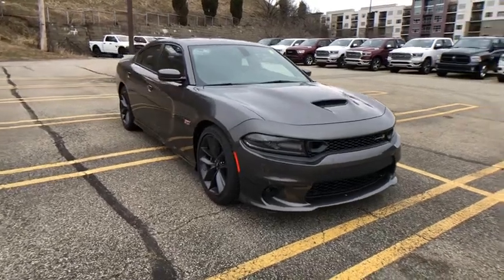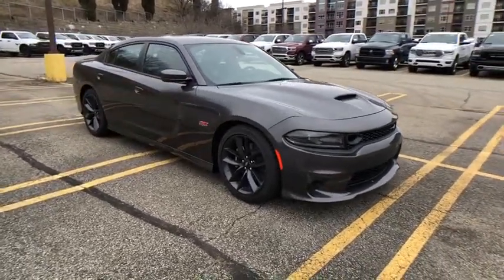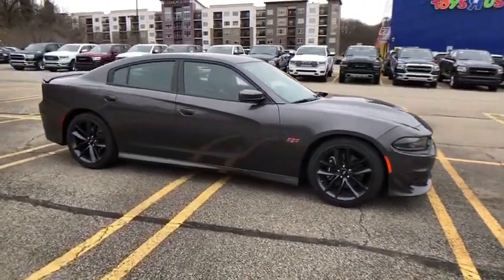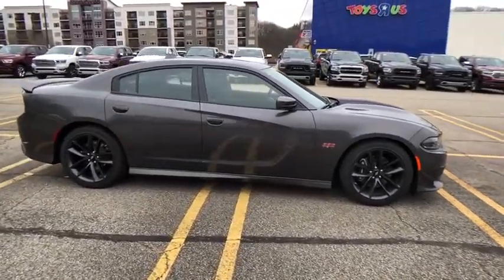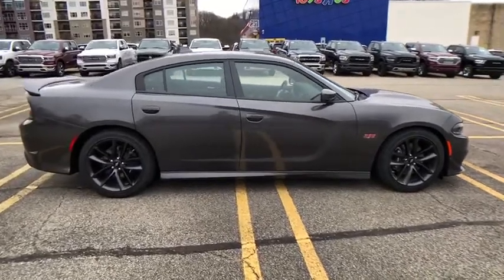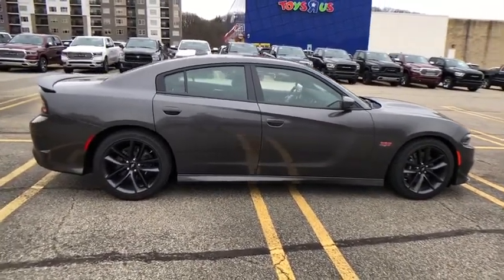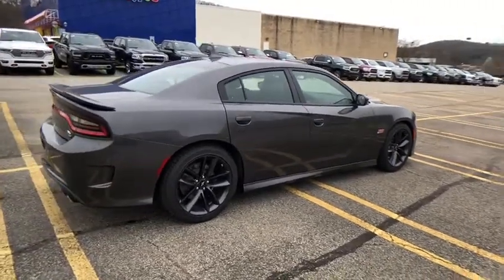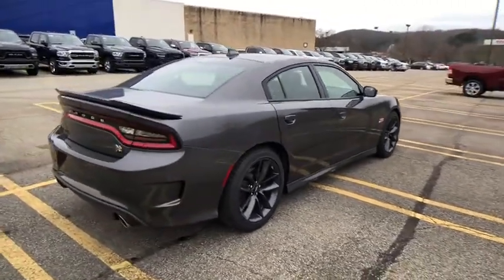2019 Dodge Charger North Hills, Pittsburgh, Greensburg, Irwin, Monroeville PA 6C6624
New 2019 Dodge Charger available in Pittsburgh, Pennsylvania at Jim Shorkey North Hills Chrysler Dodge Jeep Ram. Servicing the North Hills, Greensburg, Irwin, Monroeville, PA area.
2019 Dodge Charger CHARGER R/T SCAT PACK RWD - Stock#: 6C6624 - VIN#: 2C3CDXGJ3KH756840

Jim Shorkey North Hills Chrysler Dodge Jeep Ram
7670 McKnight Rd

WHEELS: 20 X 9.0 BLACK NOISE  (STD)|ENGINE: 6.4L V8 SRT HEMI MDS  (STD)|GRANITE PEARLCOAT|BLACK  CLOTH PERFORMANCE SEATS W/BEE LOGO|QUICK ORDER PACKAGE 21W  -inc: Engine: 6.4L V8 SRT HEMI MDS  Transmission: 8-Speed Automatic (8HP70)|TIRES: P245/45ZR20 AS PERFORMANCE  (STD)|TRANSMISSION: 8-SPEED AUTOMATIC (8HP70)  (STD)|Rear Wheel Drive|Power Steering|ABS|4-Wheel Disc Brakes|Brake Assist|Locking/Limited Slip Differential|Aluminum Wheels|Tires - Front Performance|Tires - Rear Performance|Power Mirror(s)|Rear Defrost|Intermittent Wipers|Variable Speed Intermittent Wipers|Rear Spoiler|Daytime Running Lights|Automatic Headlights|Fog Lamps|AM/FM Stereo|Satellite Radio|MP3 Player|Auxiliary Audio Input|HD Radio|Requires Subscription|Premium Sound System|MP3 Player|Steering Wheel Audio Controls|Auxiliary Audio Input|Premium Sound System|Bluetooth Connection|Power Driver Seat|Power Passenger Seat|Pass-Through Rear Seat|Rear Bench Seat|Adjustable Steering Wheel|Trip Computer|Power Windows|WiFi Hotspot|Driver Adjustable Lumbar|Leather Steering Wheel|Heated Steering Wheel|Keyless Entry|Power Door Locks|Keyless Start|Keyless Entry|Power Door Locks|Remote Trunk Release|Universal Garage Door Opener|Cruise Control|Climate Control|Multi-Zone A/C|A/C|Cloth Seats|Bucket Seats|Driver Vanity Mirror|Passenger Vanity Mirror|Driver Illuminated Vanity Mirror|Passenger Illuminated Visor Mirror|Auto-Dimming Rearview Mirror|Floor Mats|Remote Engine Start|Keyless Start|Smart Device Integration|Remote Engine Start|Power Windows|Power Door Locks|Trip Computer|Driver Adjustable Lumbar|Passenger Adjustable Lumbar|Heated Front Seat(s)|Engine Immobilizer|Security System|Traction Control|Stability Control|Traction Control|Front Side Air Bag|Rear Parking Aid|Telematics|Requires Subscription|Tire Pressure Monitor|Driver Air Bag|Passenger Air Bag|Front Head Air Bag|Rear Head Air Bag|Passenger Air Bag Sensor|Knee Air Bag|Child Safety Locks|Back-Up Camera